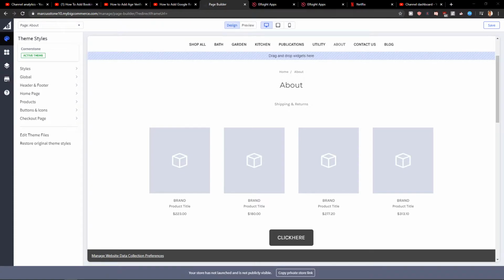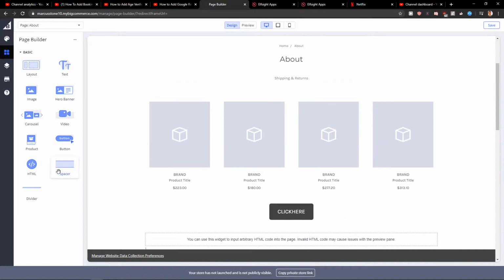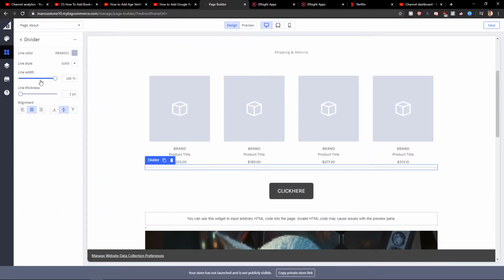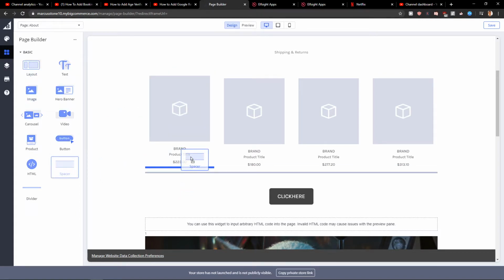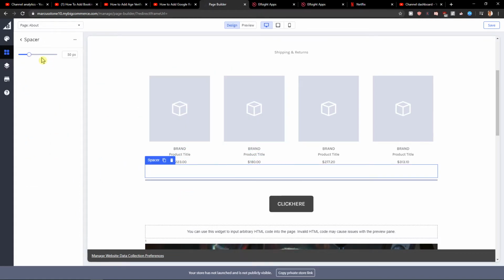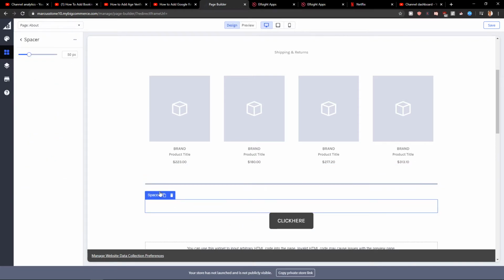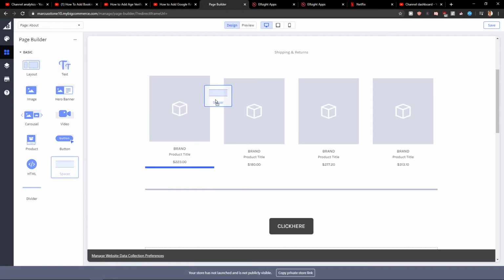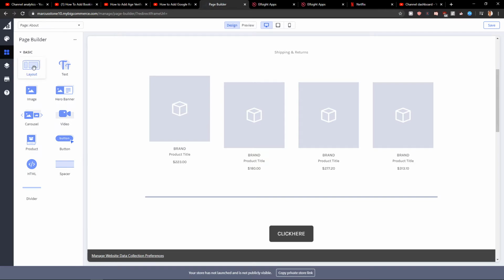How To Add Space and Divider In Bigcommerce